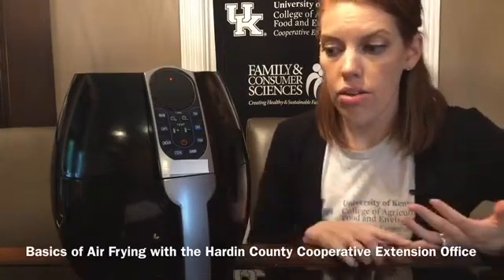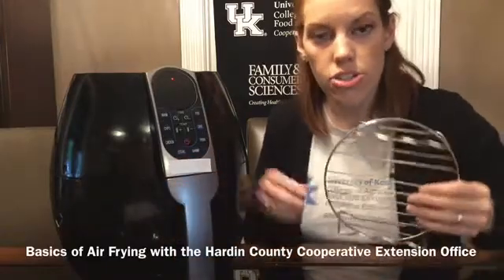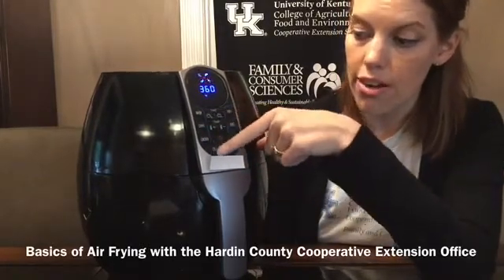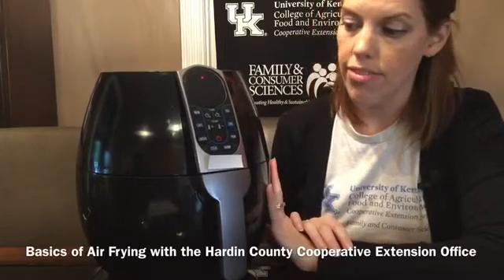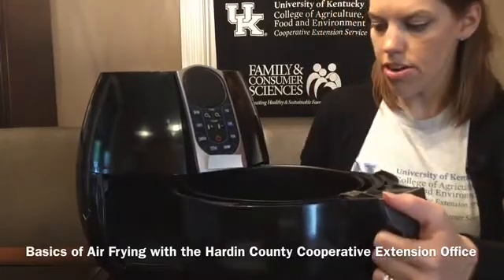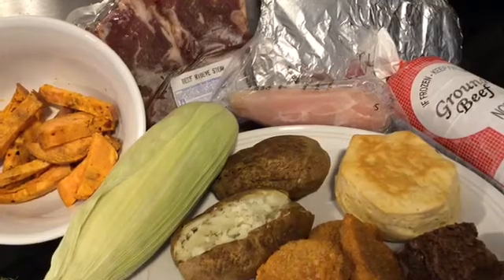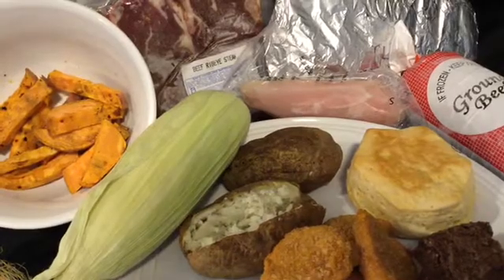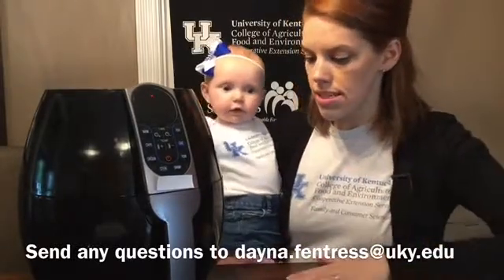Basics of the Air Fryer_May 14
Join Hardin County Extension Family & Consumer Services Agent Dayna Parrett to learn all about the uses and benefits of the air fryer.

For a full calendar of the library's June Adult Programming,

For the library's Adult Summer Reading Program Bingo Challenge sheet,